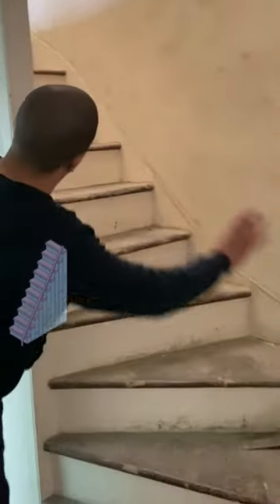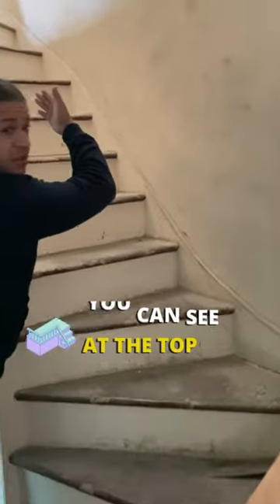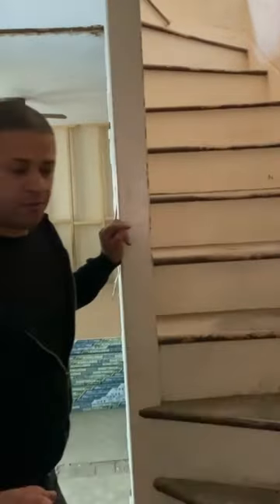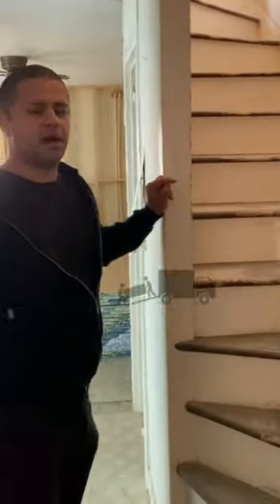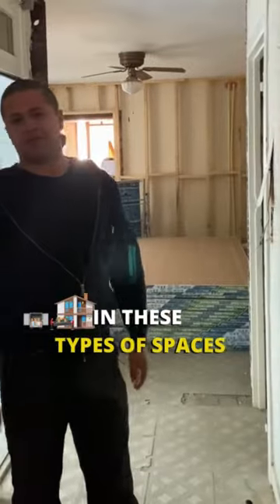Open space concept in row homes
Row homes are fairly narrow, but here are some of my considerations if I'm trying to get an open concept feel.

Tools I Use in Real Estate:
Property Management Software: Tenant Cloud